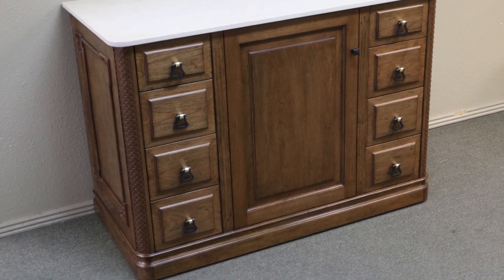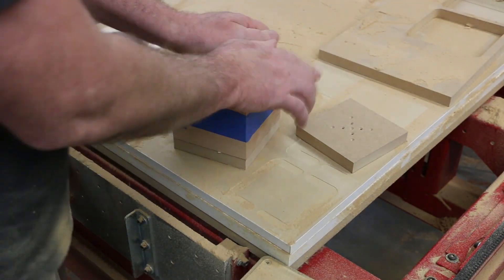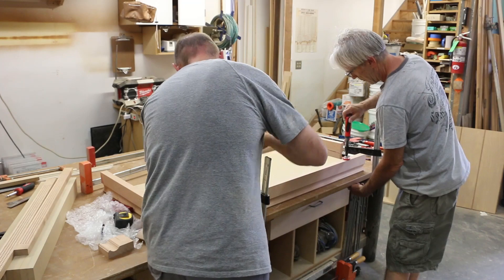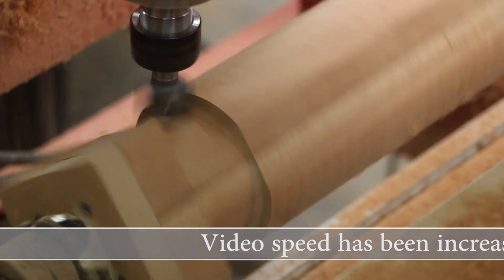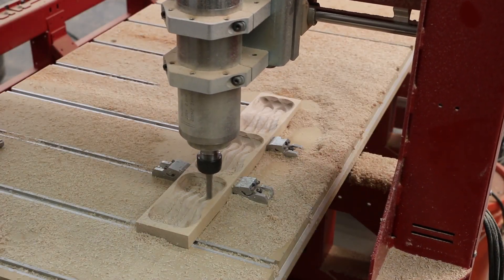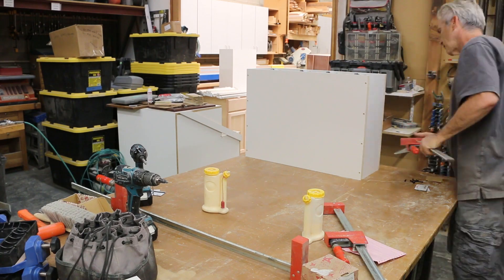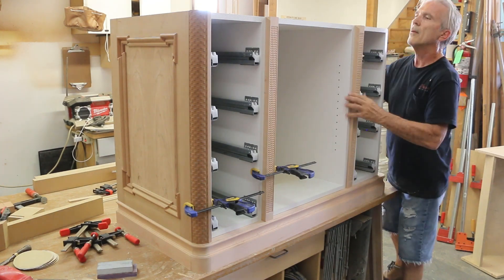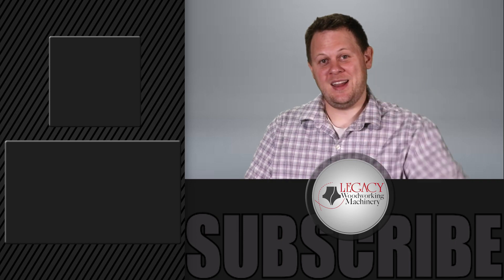Mike's Vanity Cabinet - 4x8 CNC Router - Legacy CNC Woodworking Machinery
In this video, the complete Vanity Cabinet Built on CNC Router Machine, by Mike Samarza, using the 3 work stations of the Maverick CNC. Every one of our CNC's comes standard with: the CNC router table, the CNC wood turning center, and the CNC Joinery Center!